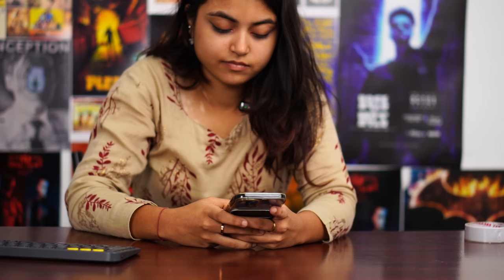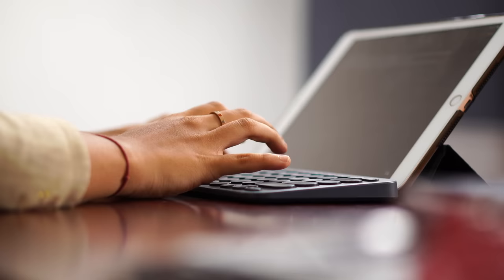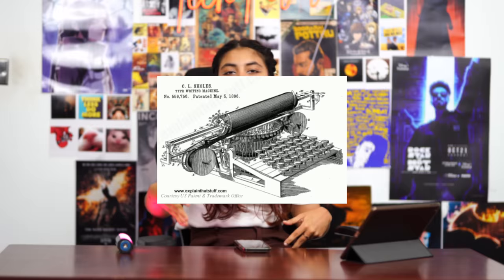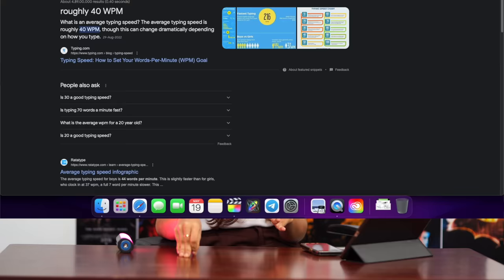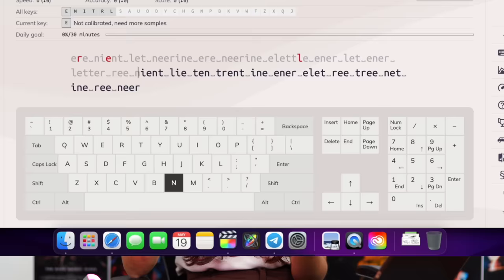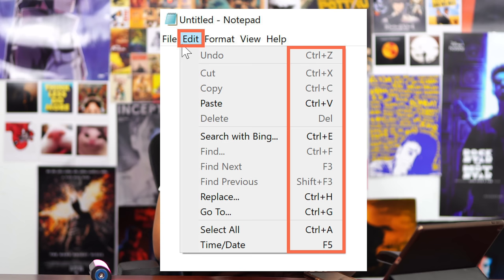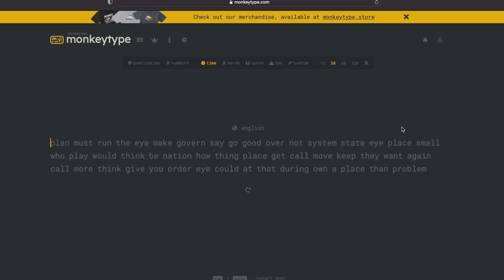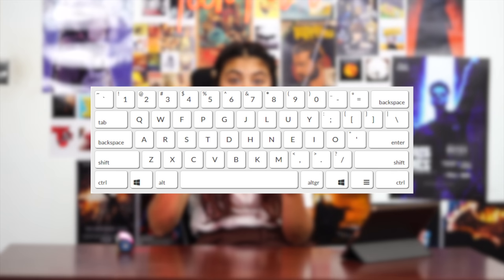Typing Fast Is Cool, Isn’t It?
Previously you might have seen my video on productivity where I would've explained the simple ways to be productive and mentioned about Keyboard Shortcuts ! but now here we have a full fledged video on the history of the qwerty layout and why typing is the way it is rn.

Let me know if you've learnt something new from this video :)